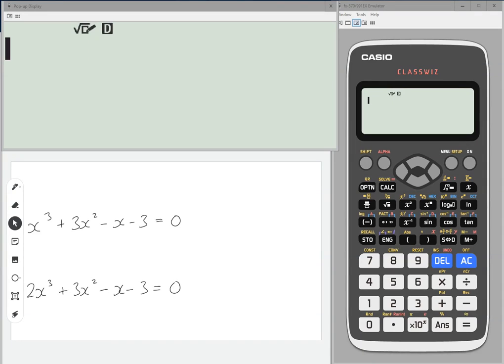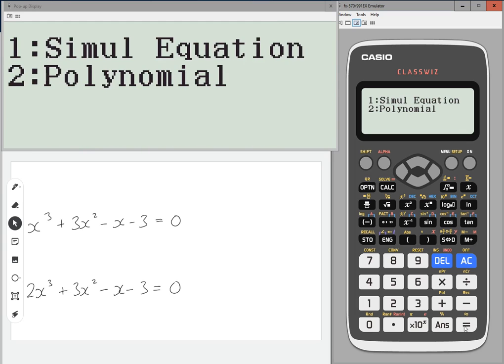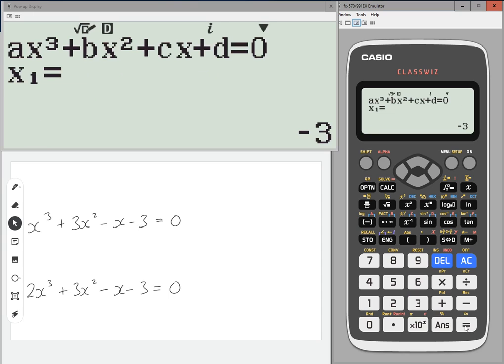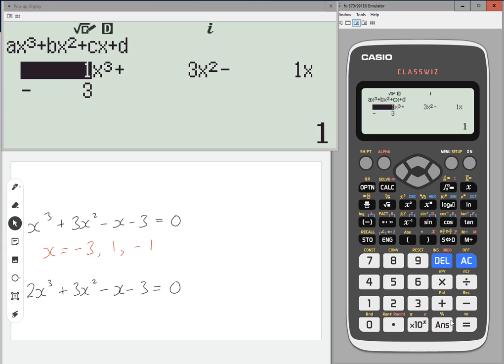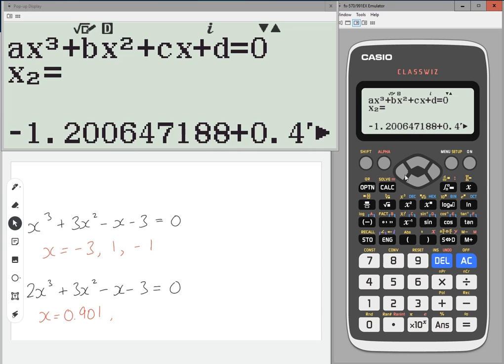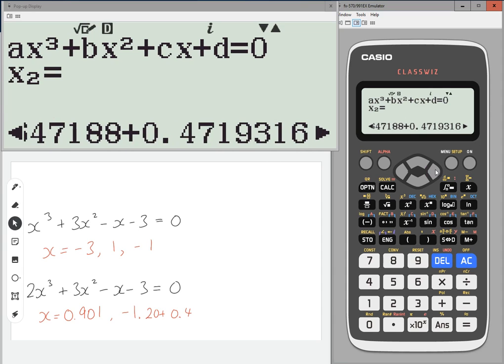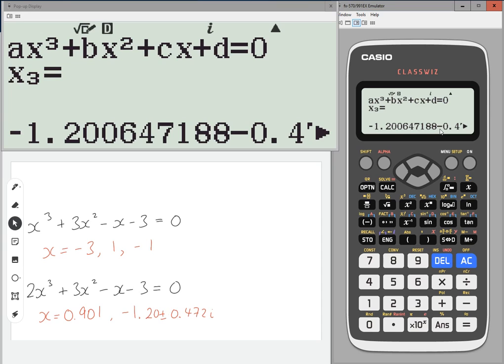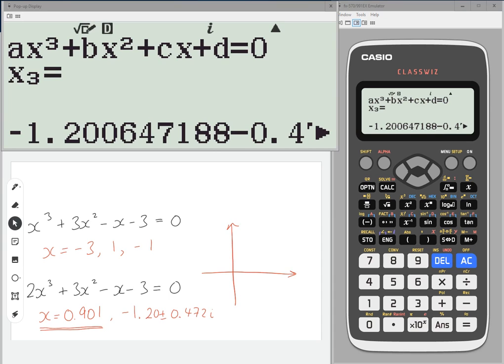Classwiz How-To: Solving a Cubic Equation